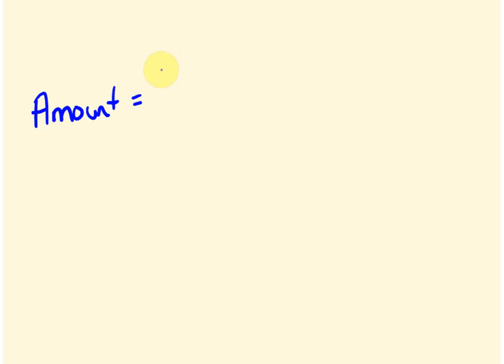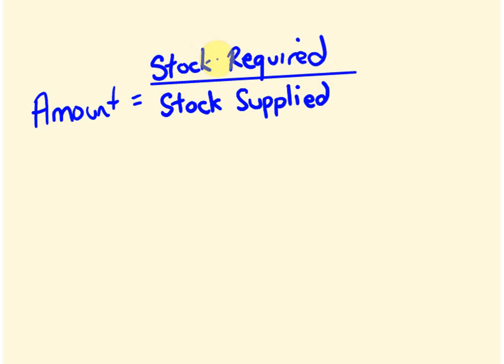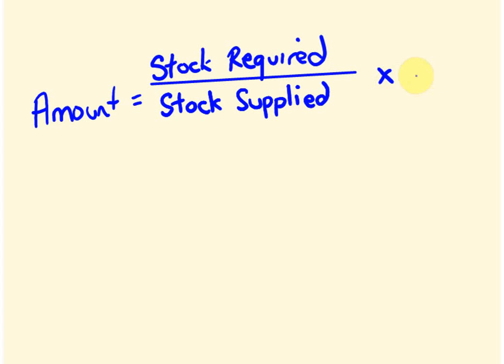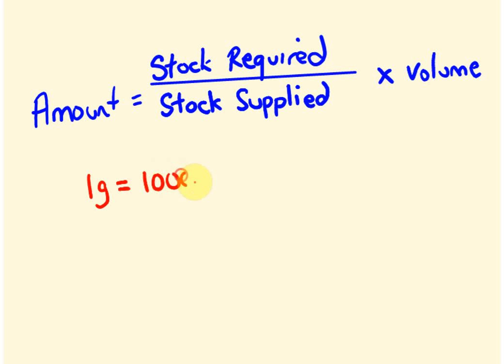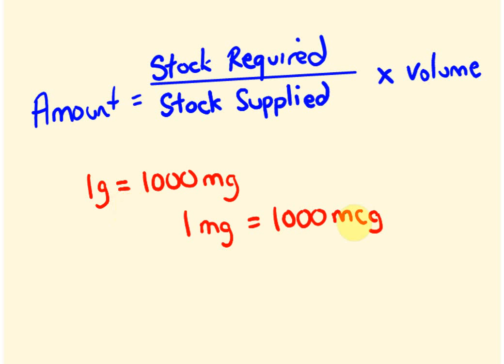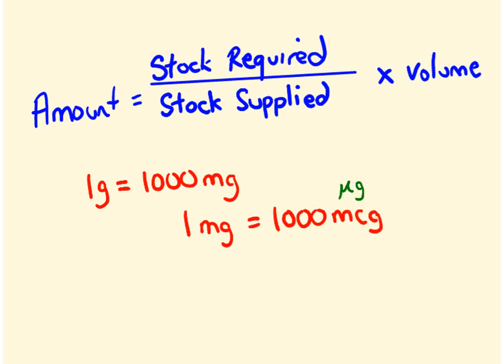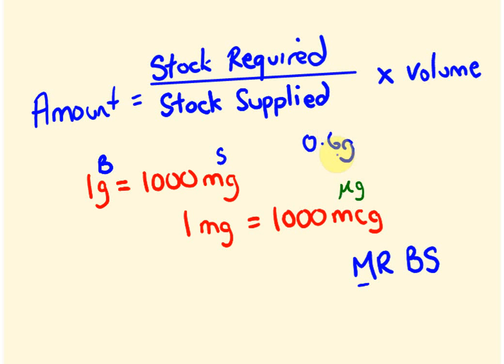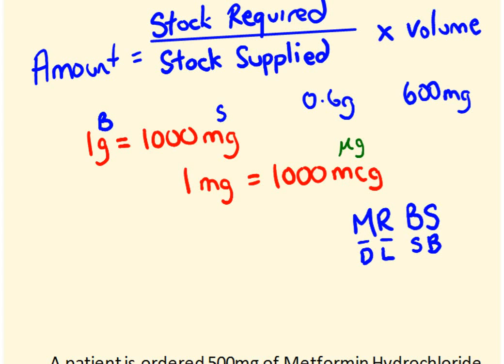Nursing maths - medication math made easy!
How to work out medication dosages.  This part of a series looking at math calculations used by nurses.